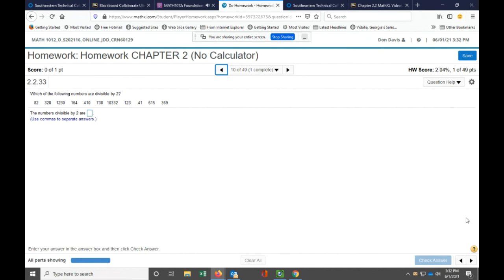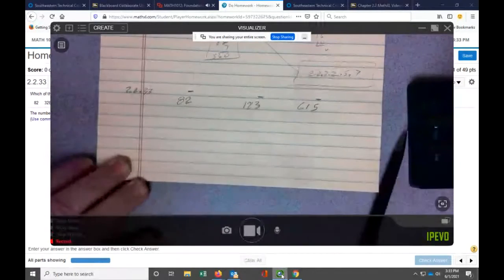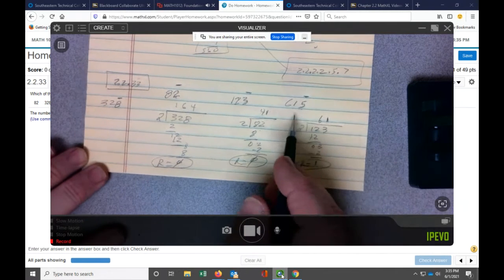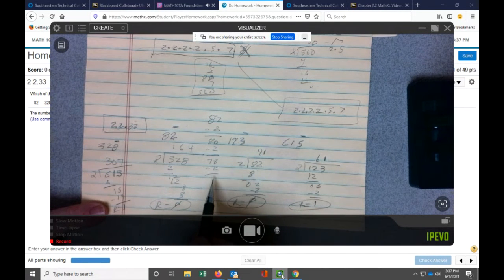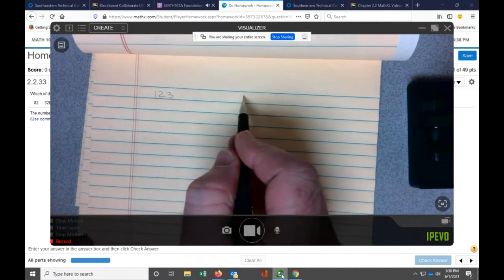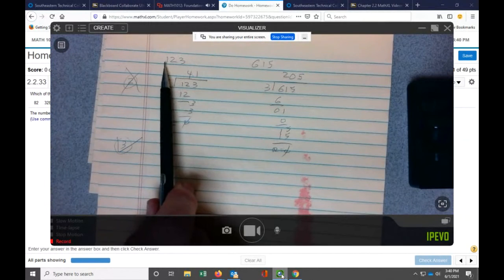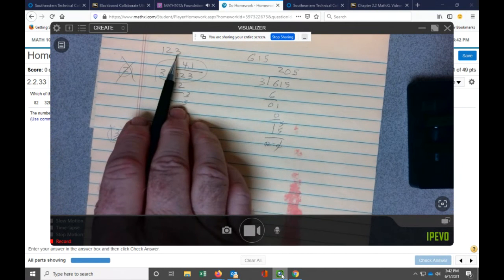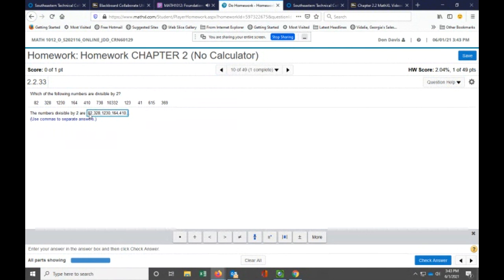College Math 2. 2. 33 Use divisibility rules to find factors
Use divisibility to find factors